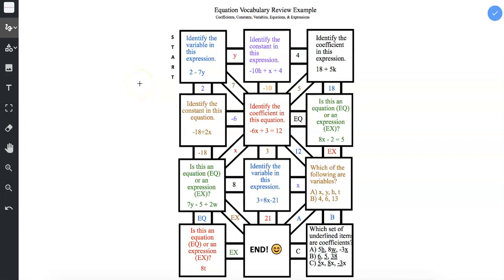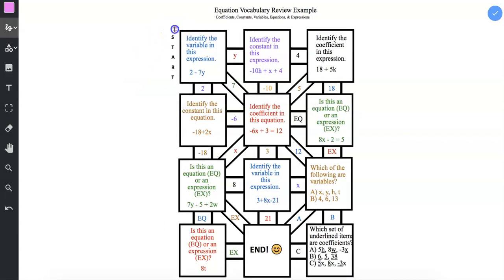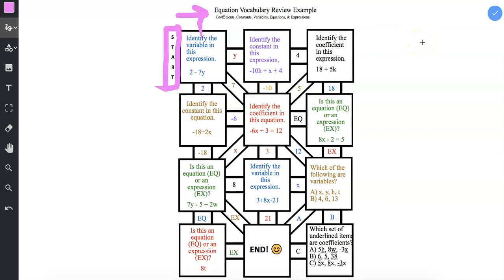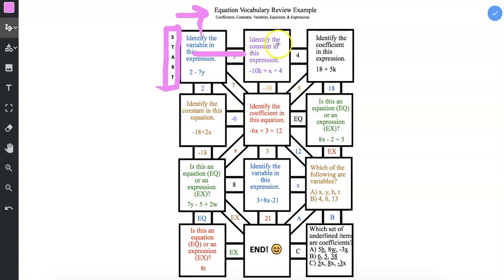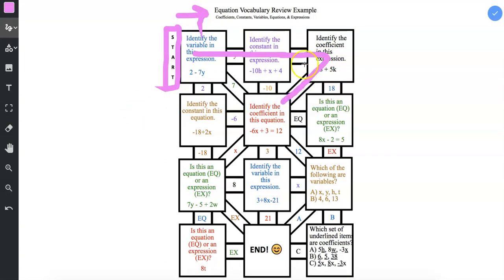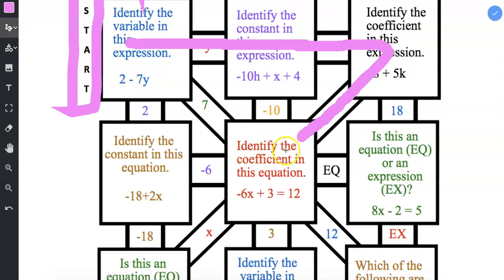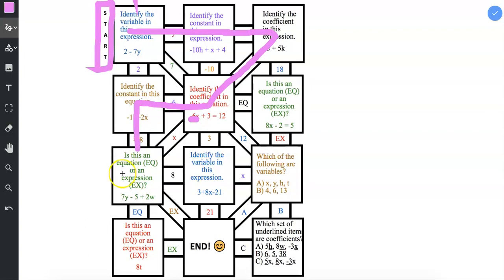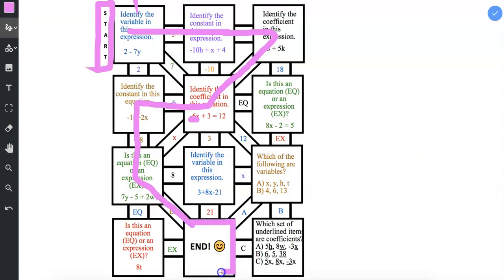Solving a Math Maze on GoFormative